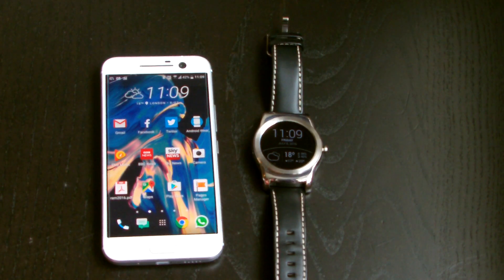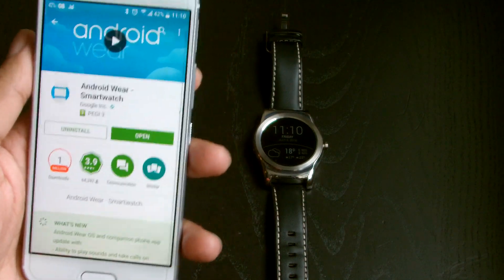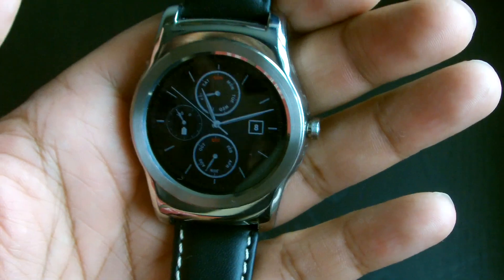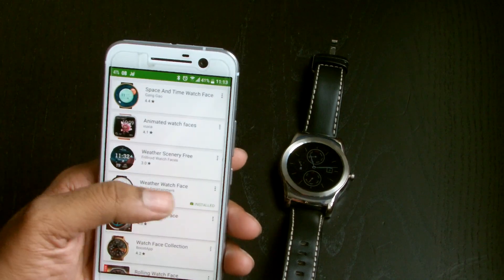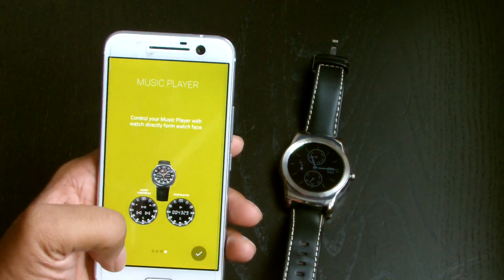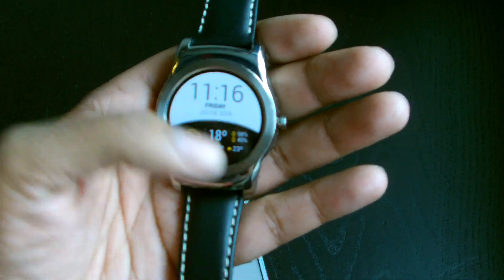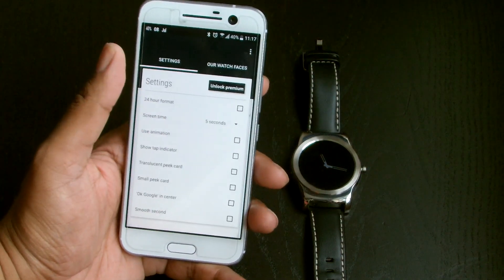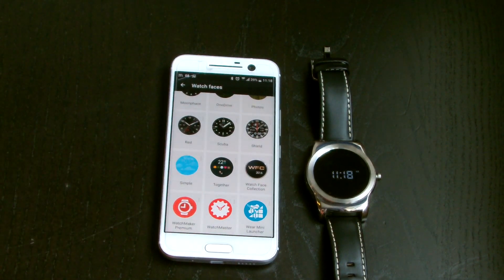Android Wear: How to install watch faces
Step by Step instructions on how to install a watch face on your Android Wear watch